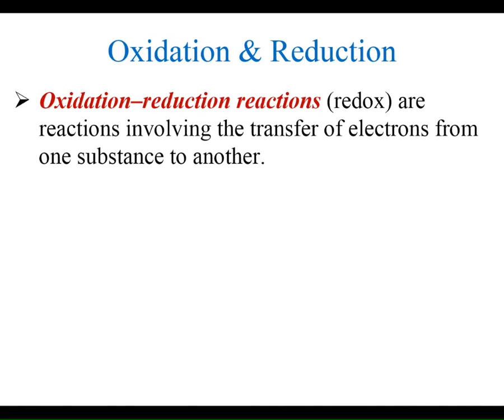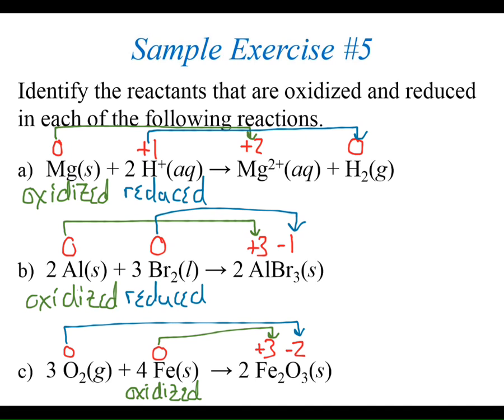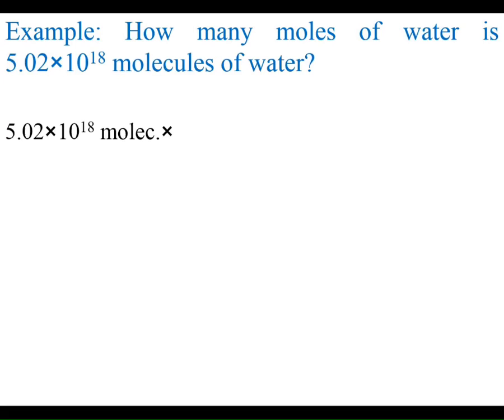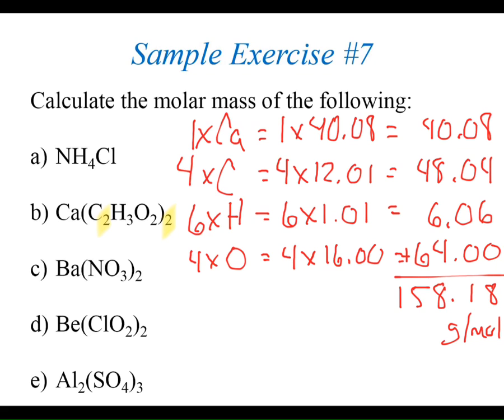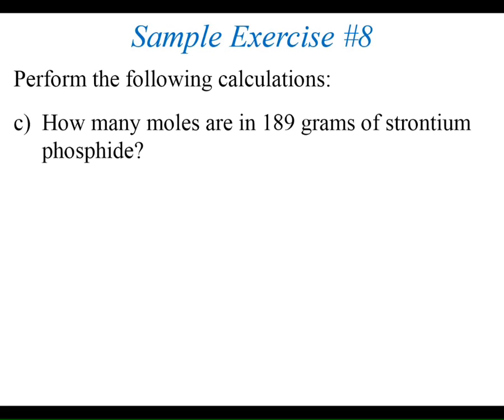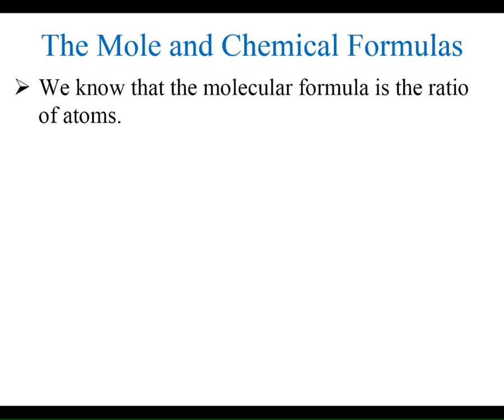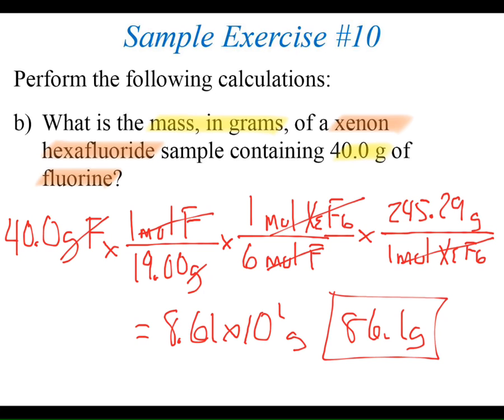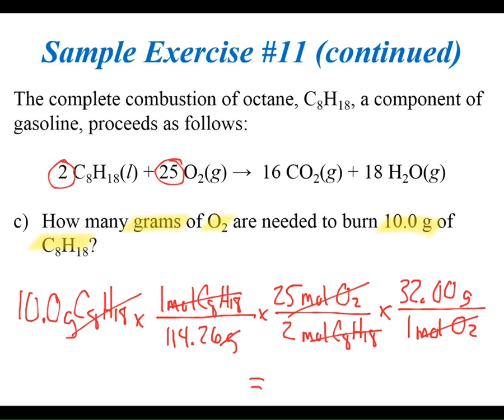CHEM 100 Wed 3/25/15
Chapter - Oxidation-reduction (redox) reactions, Avogadro number, molar mass, mole-to-mole ratio, stoichiometry